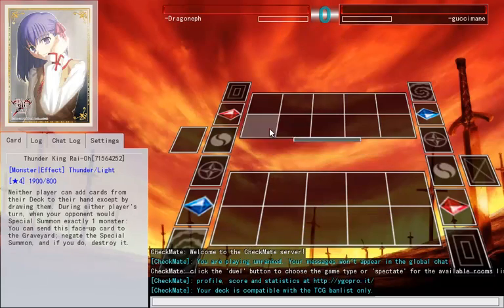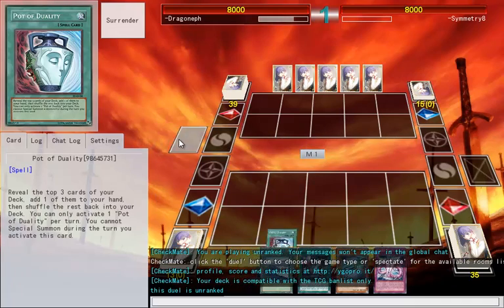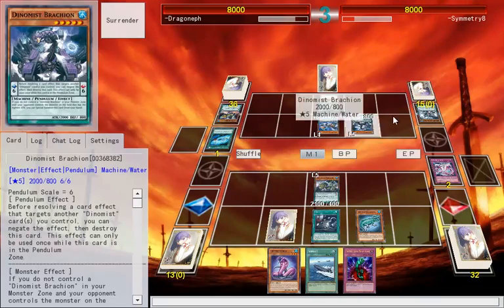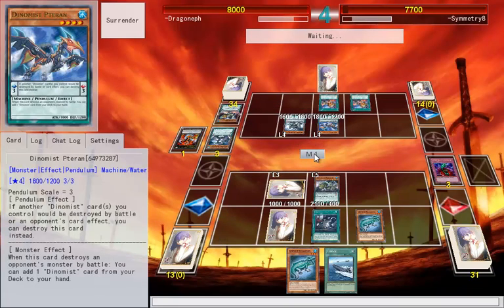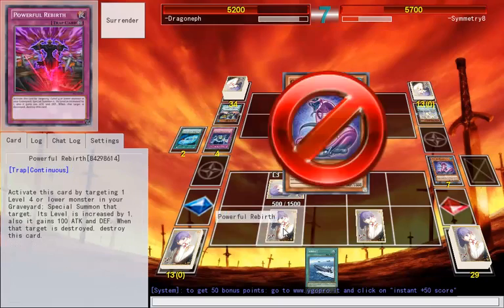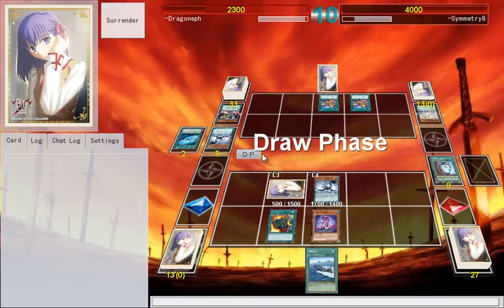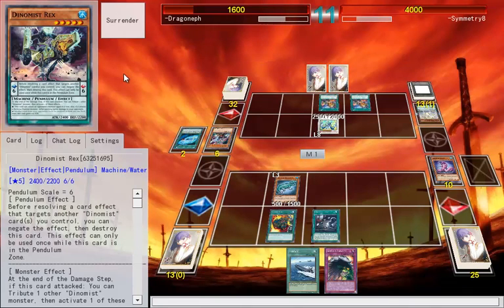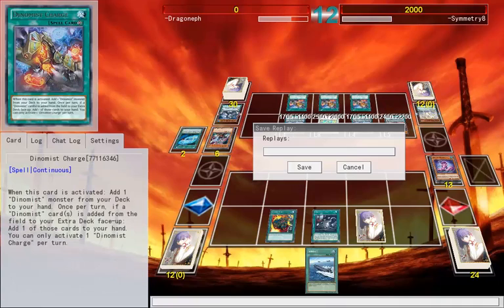YGOPro Live(40)-Greydles vs. Dinomist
Warning- Really bad plays ahead.